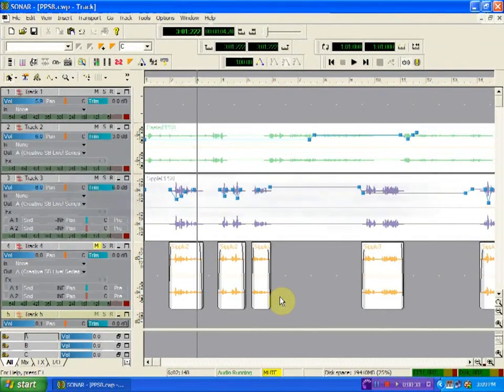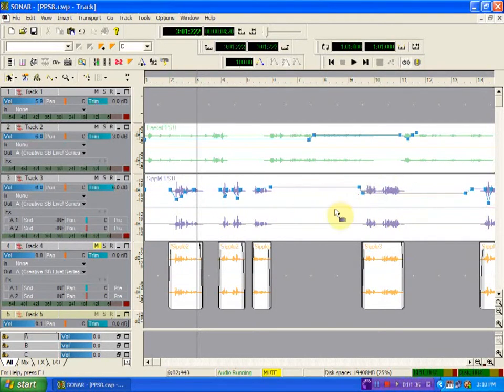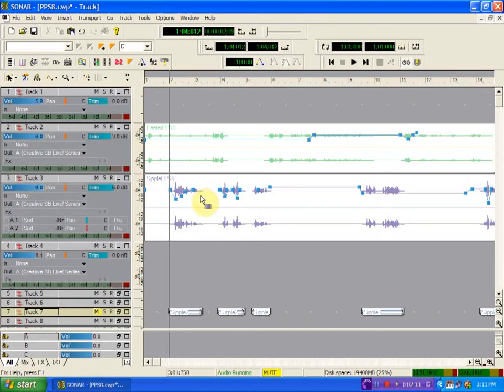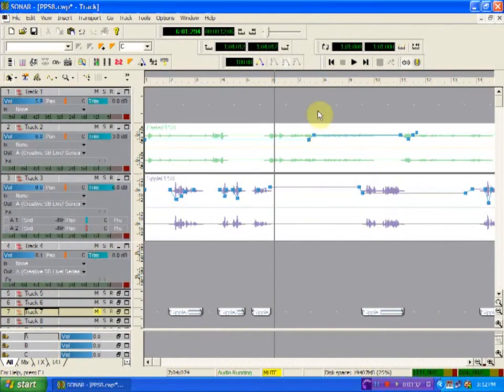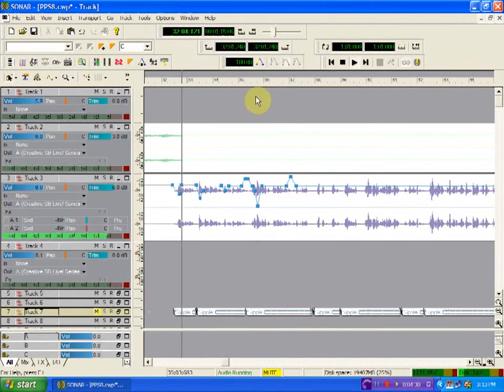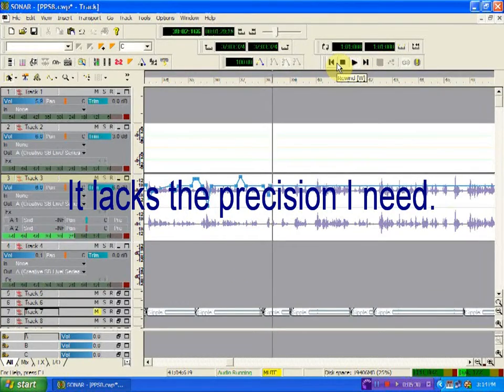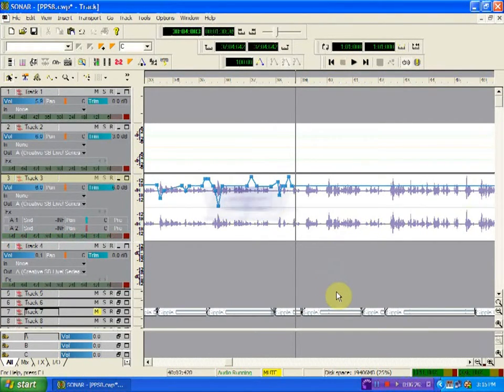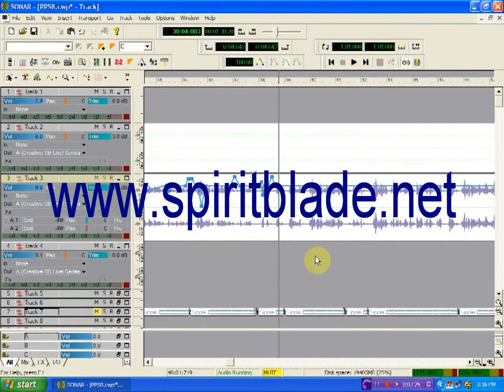Gain Envelopes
Paeter talks about a necessary evil of his production work: Creating gain envelopes! Featuring a scene from "Pilgrim's Progress: Similitude Of A Dream", by Spirit Blade Productions!